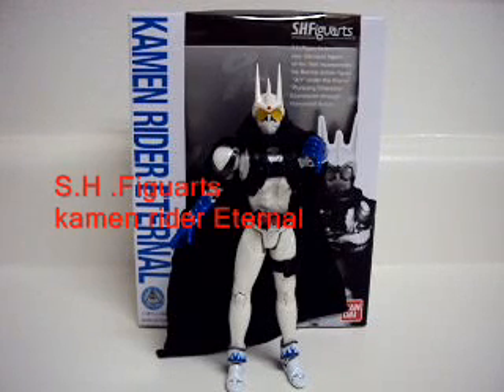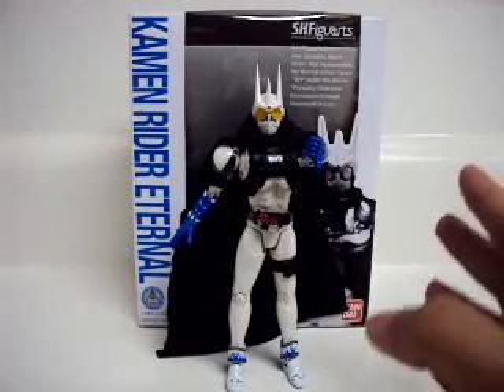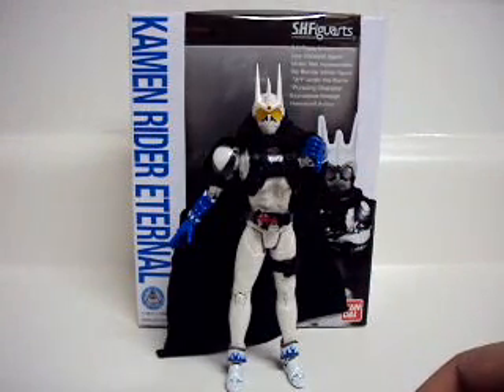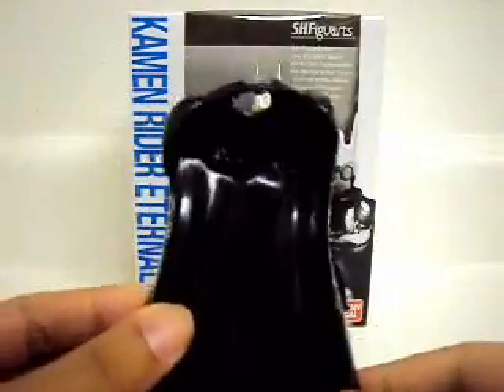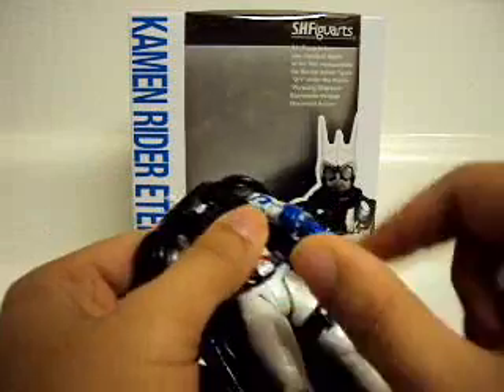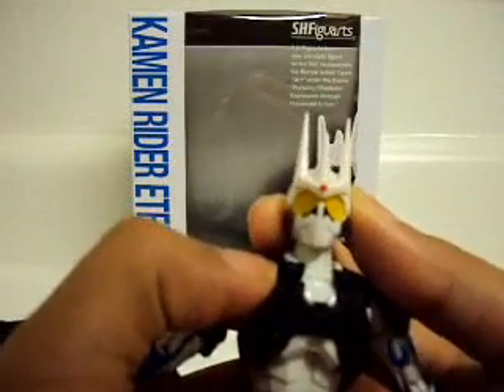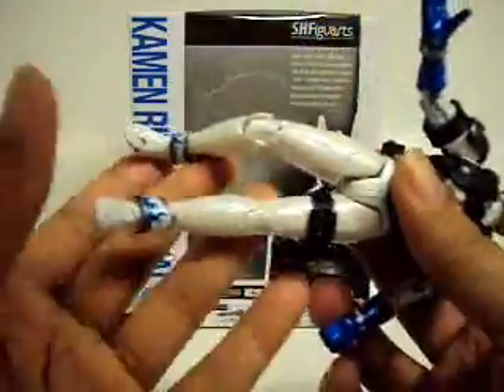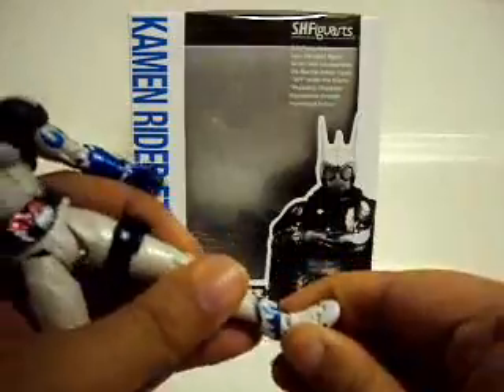S.H. Figuarts - Kamen Rider Eternal Review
God damn,  excuse my EXTREME mouth breathing,  i have a stuffy nose and the rest was history !